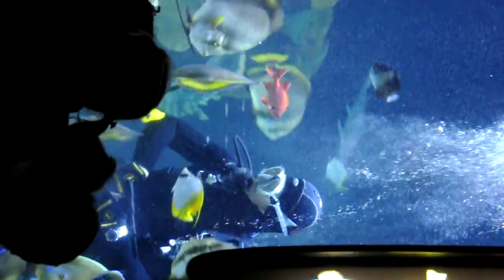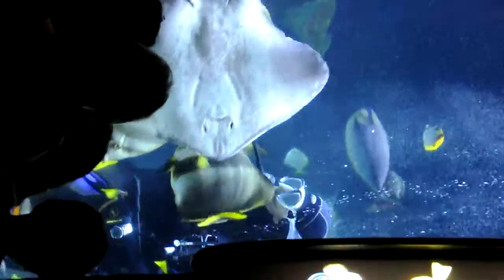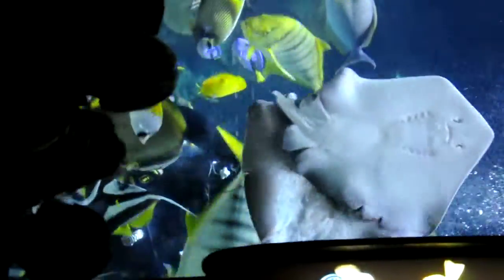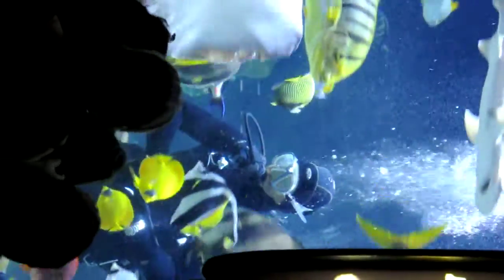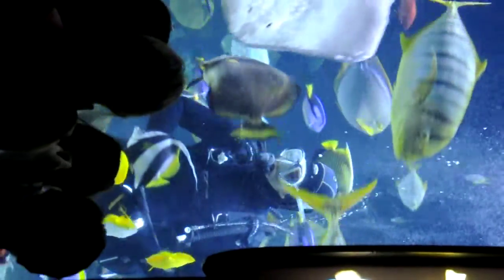Columbus Zoo and Aquarium - October 16, 2011